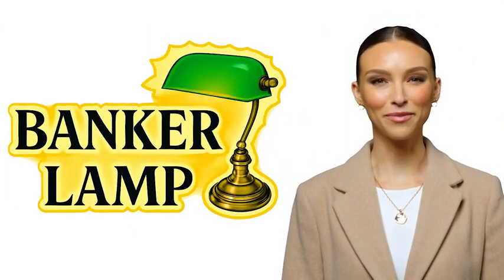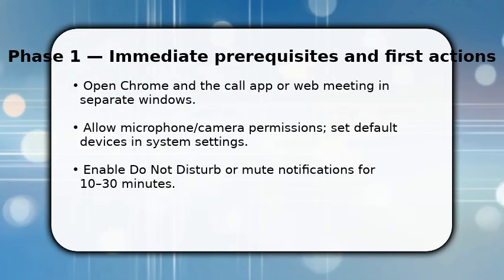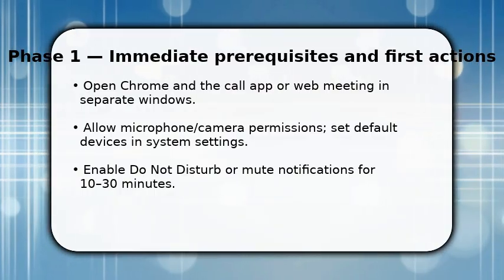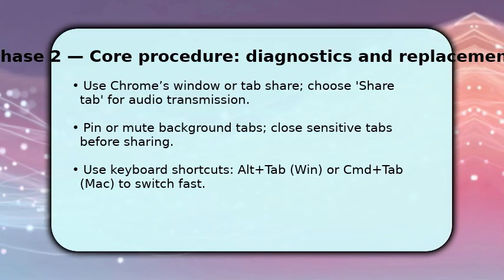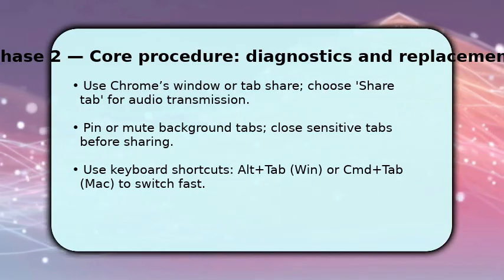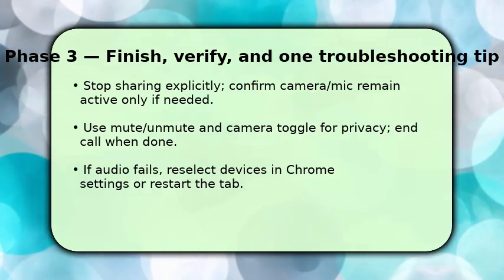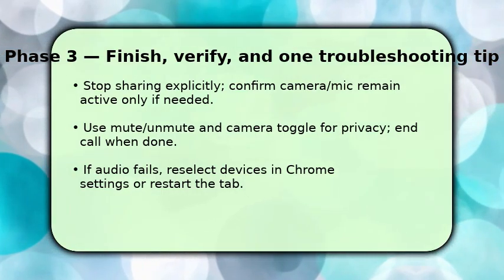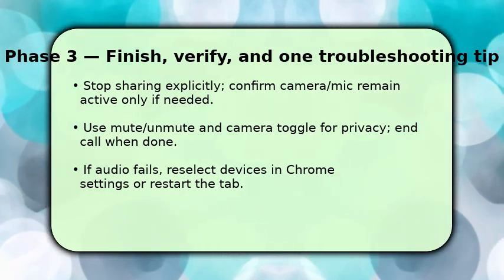How to Use Chrome While on Call (easy Method)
How to Use Chrome While on Call (easy Method) | 🔒 Surfshark VPN Deal — Stay private and secure. $1.99/mo + 3 Months Free ▸

Discover the simple steps to efficiently use Chrome while on a call. This video guides you through multitasking with ease, ensuring your browsing experience remains uninterrupted during important calls.

use chrome, on hold phone conversation, multitask web browser, efficiently using Google Chrome, call while on the move, mobile device tips for business professionals, screen sharing with a call, managing multiple tabs in Chrome during a conference call, quick access to websites without distraction, best practices for browsing and calling simultaneously